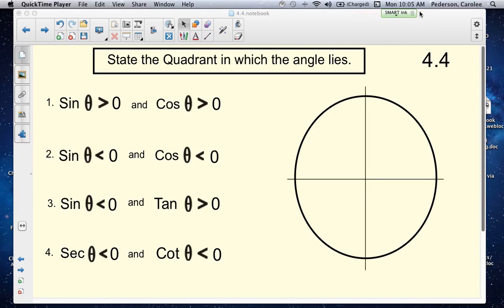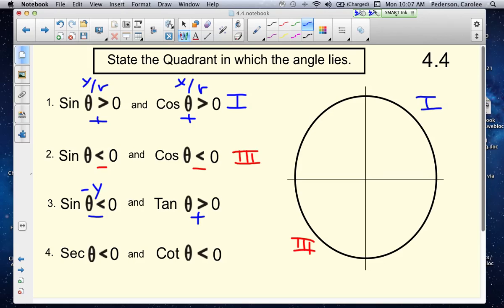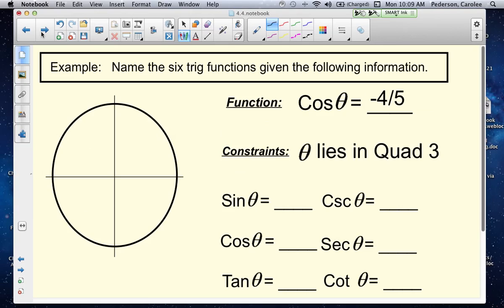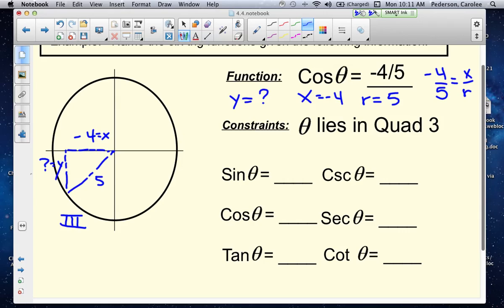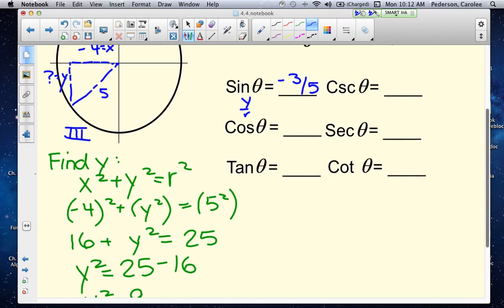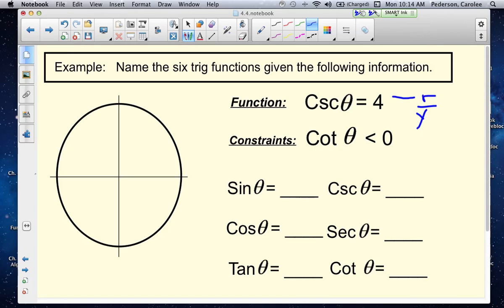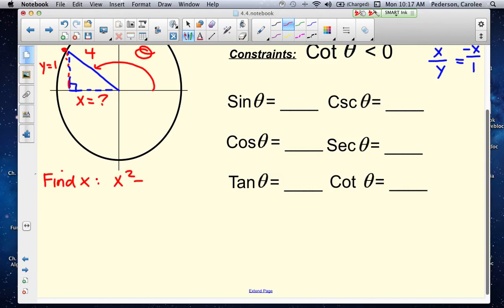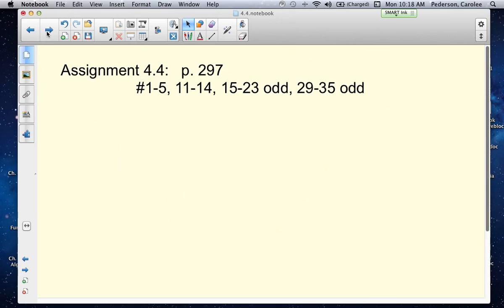4 4 Part 2 PreCalc